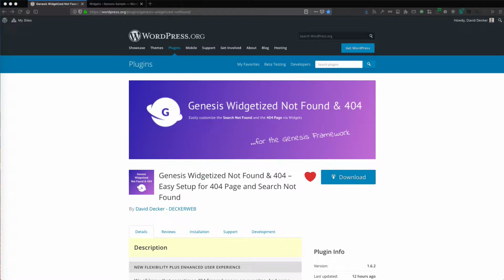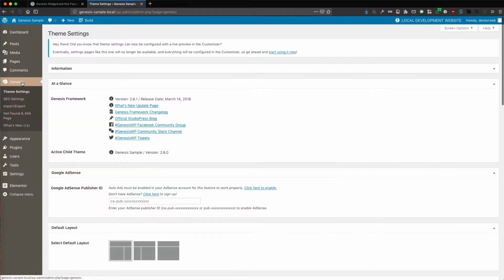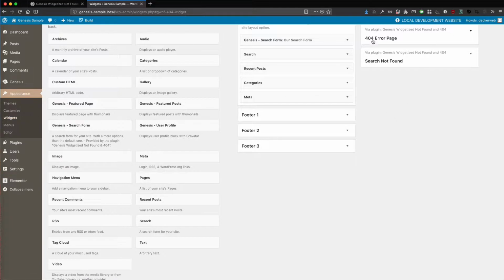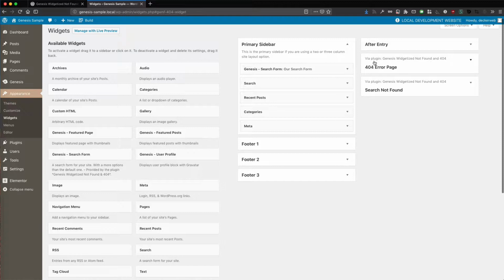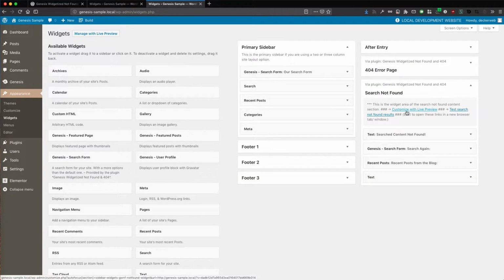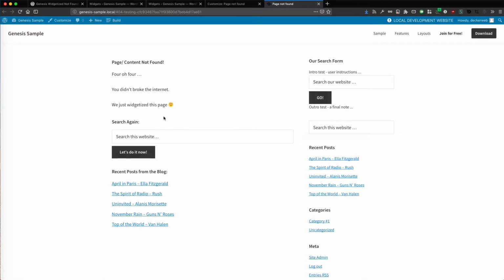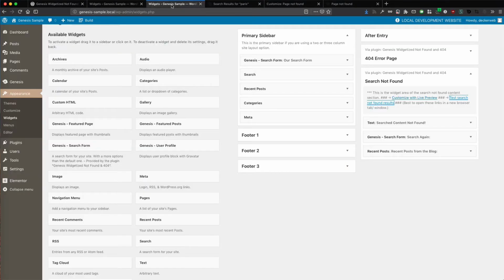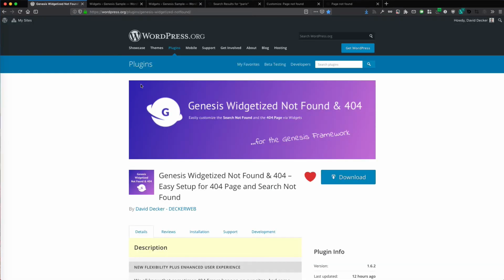Customize Genesis 404 Page and Search Not Found Page - With Genesis Widgetized Not Found Plugin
We all know that sometimes 404 Errors happen on our sites. And sometimes users search but get no results. I believe it’s better to serve users some highly customized and maintained pages/content areas for these cases. What better to do that with Widgets in WordPress? — In my opinion Genesis Framework could improve here so that’s why I just made this little plugin to FINALLY have these two cases maintainable EASILY via your widgets admin. Just place in a search widget, your last blog posts, an image widget, some explanation via text widget, some galleries… You got it. The possibilities are endless. Finally.

New Flexibility plus Enhanced User Experience -- Just a great helper tool for Genesis Child Themes!

Please note: The plugin requires the Genesis Framework, a paid premium product released by StudioPress/ WPEngine, Inc. (see links below)

... for insider info on this plugin, plus tutorials and more stuff on deckerweb WordPress plugins - join a thriving community of site builders!